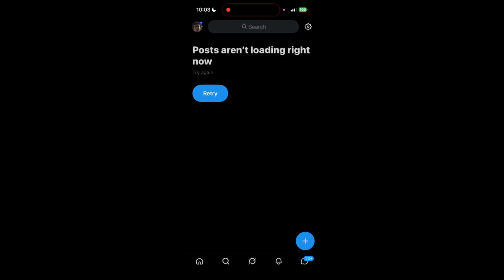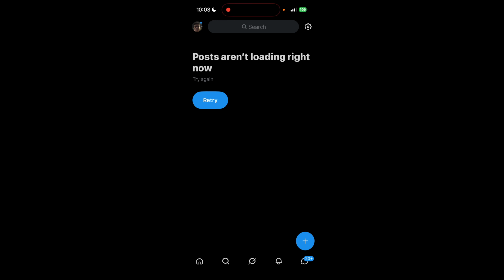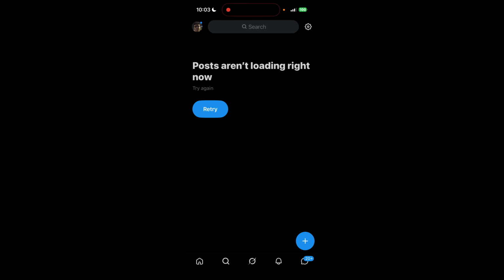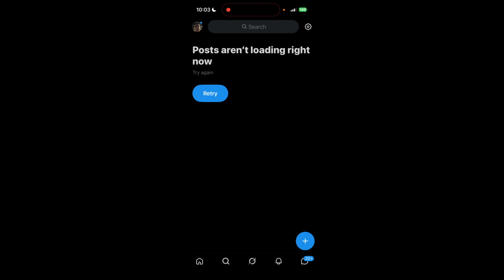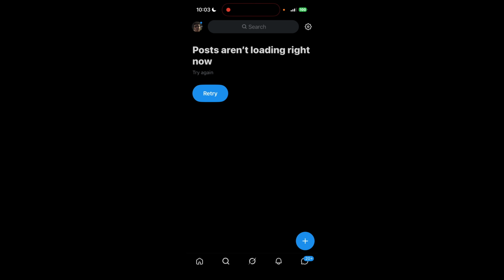How To FIX X Not Working (Why Is Twitter Down)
X not working, Twitter down